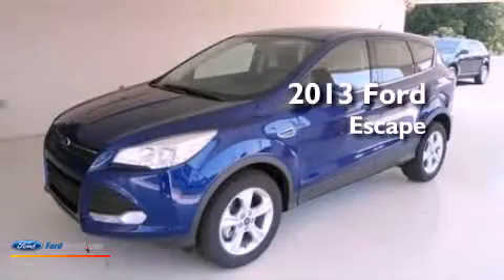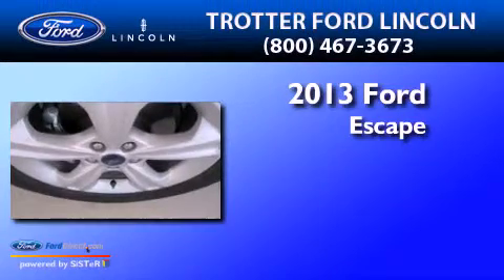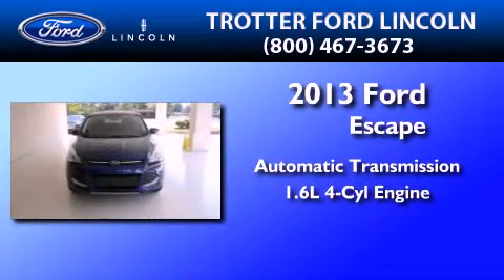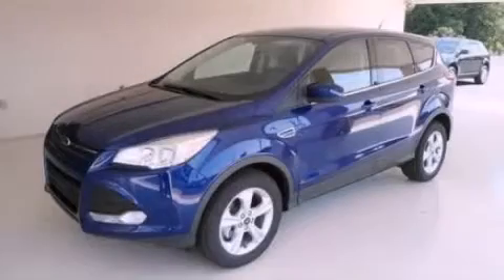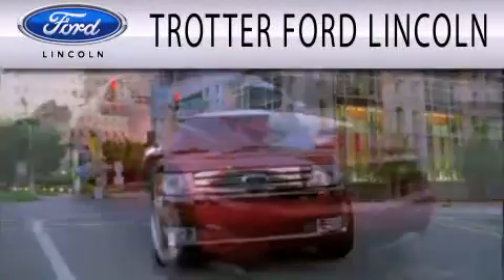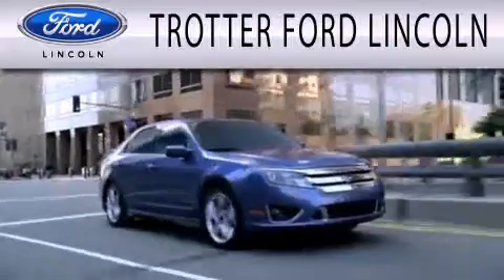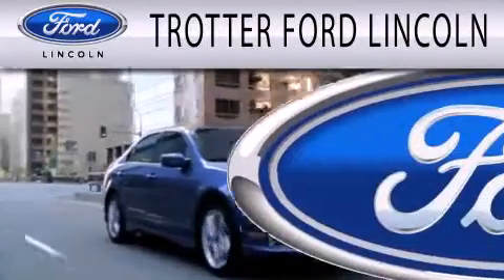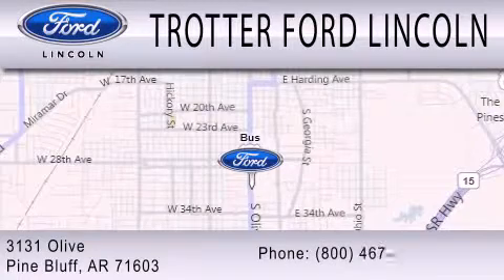2013 Ford Escape Pine Bluff AR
Year : 2013
 Make : Ford
 Model : Escape
 Engine : 1.6L I4 16V GDI DOHC TURBO
 Trans . : 6-SPEED AUTOMATIC
 Exterior : BLUE METALLIC
 Miles : 10
 Interior : CHARCOAL BLACK
 Stock : 28533